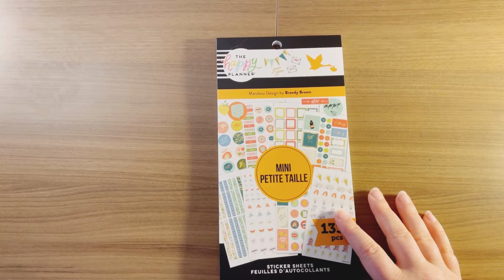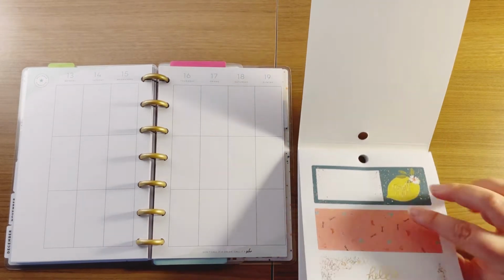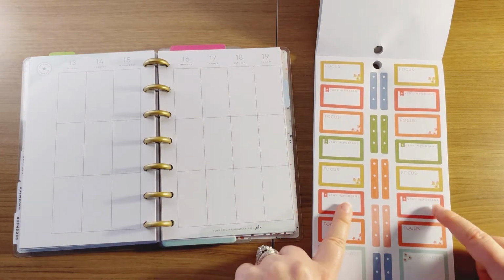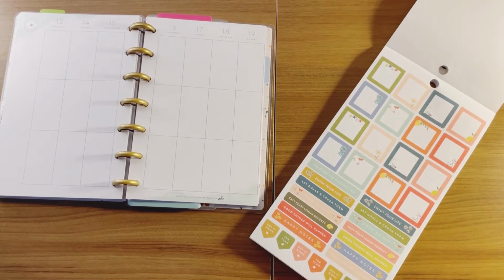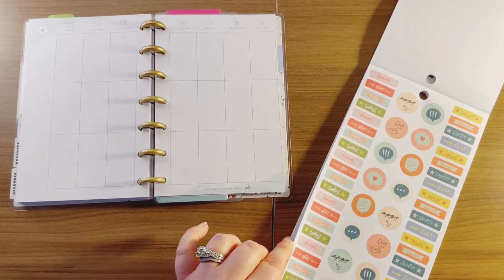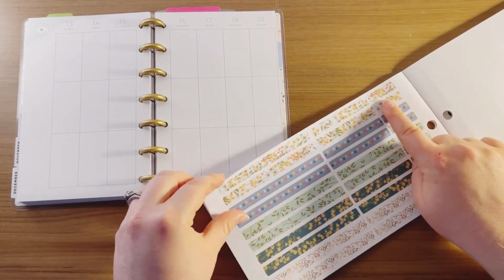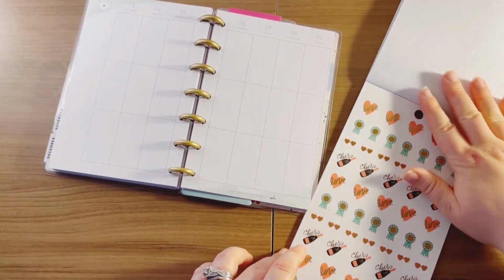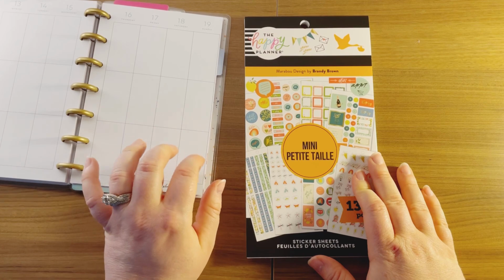*NEW* Marabou Design x Happy Planner sticker book Flipthrough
In this video, I’m excited to show y’all this Flipthrough of this new sticker book and my first impressions of it!! As of now, this book Is only being sold In Joann’s stores

Please note, this was filmed on August 20, 2021 and not all locations have the same deals and sale/clearance items.

If you also want to get your hands on any of these products or buy any Happy Planner products directly from their website, I would appreciate if you would use my affiliate link

There are no extra fees or steps, it is just a way to support me in a small way!!

Helpful planner supplies

THANK YOU SO SO VERY MUCH FOR WATCHING!!! ♥️